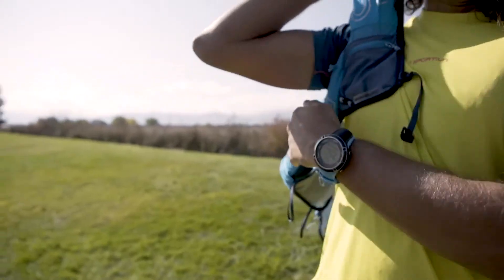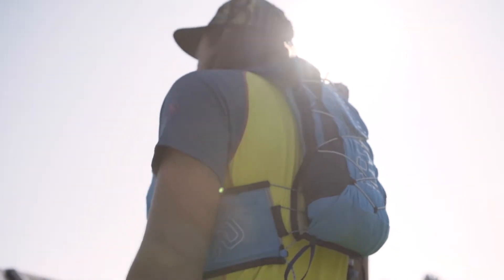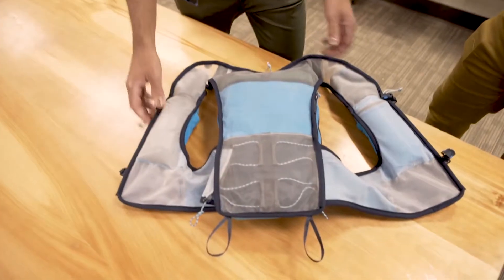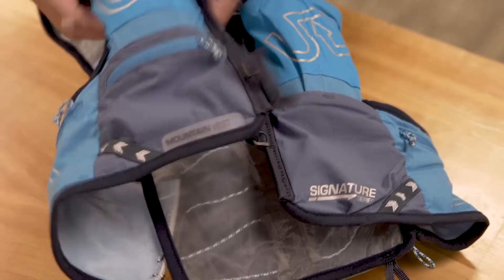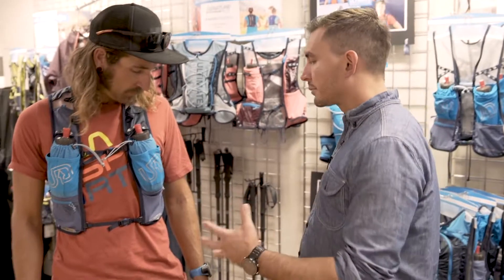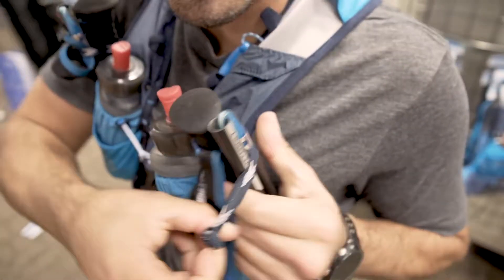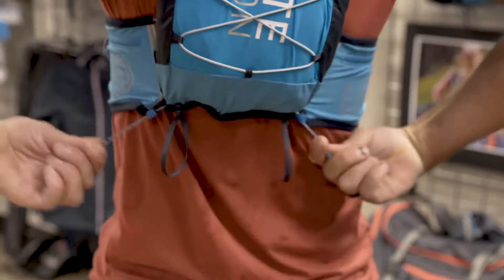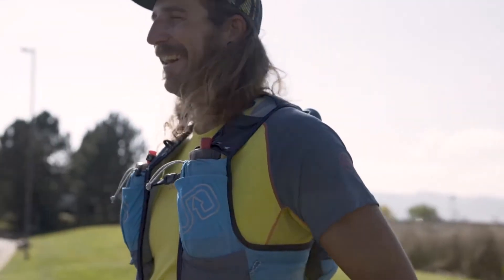Ultimate Direction Mens Trail Running Mountain Vest 40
If you’re ready to take your running to new, adventurous places, the Signature Series Mountain Vest is equipped to carry the gear that will enable successful summit bids.